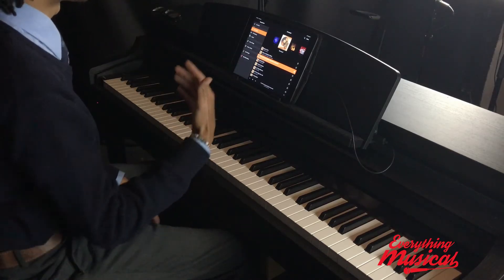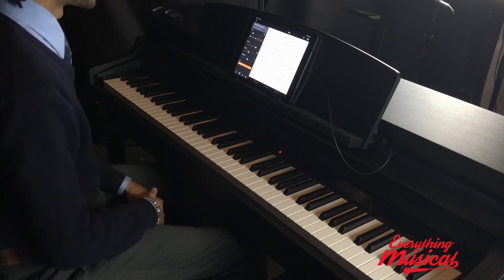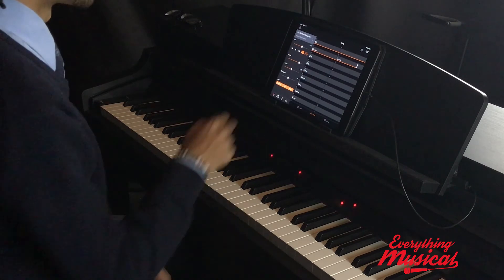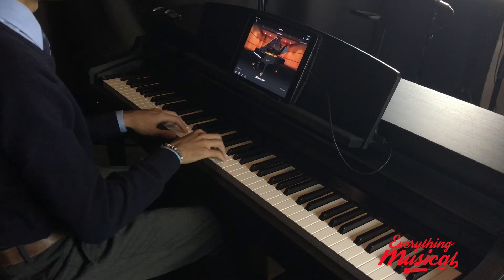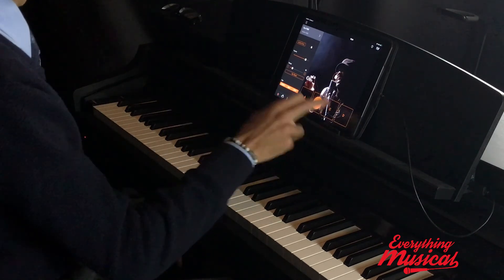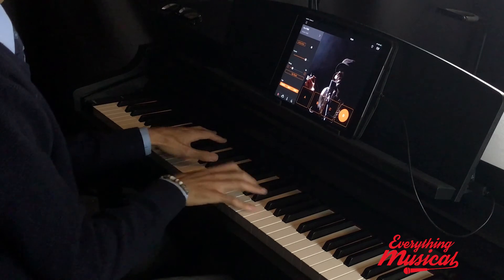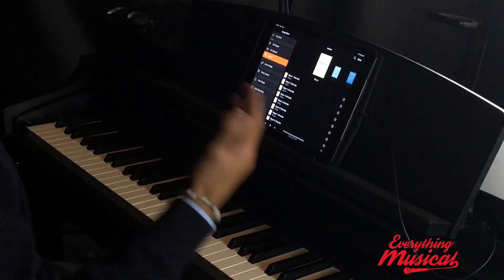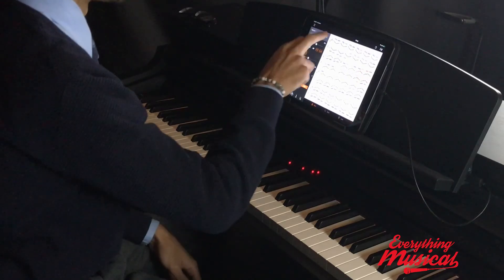Yamaha Smart Piano CSP-170 - Everything Musical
The Smart Piano series from Yamaha is full of features for musicians at any stage! It can teach you new techniques, or be your backing band on stage.